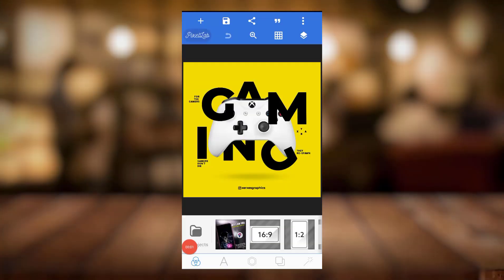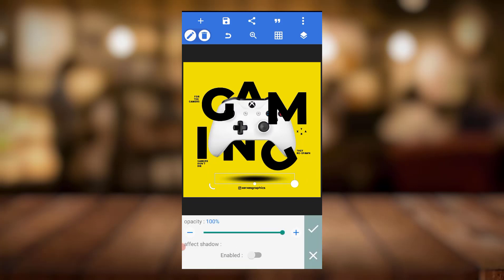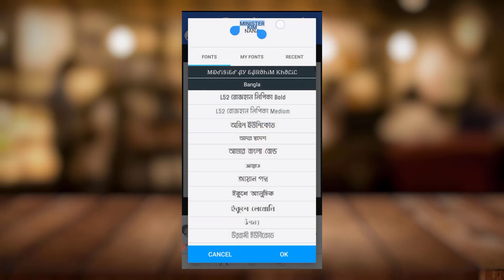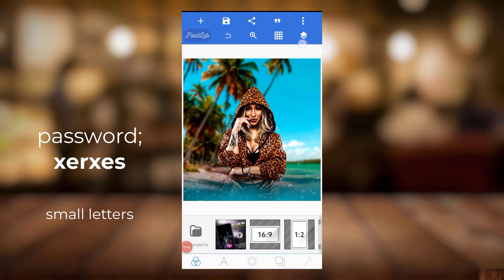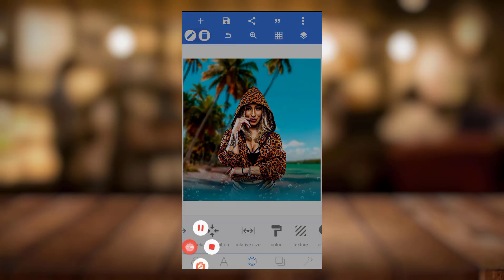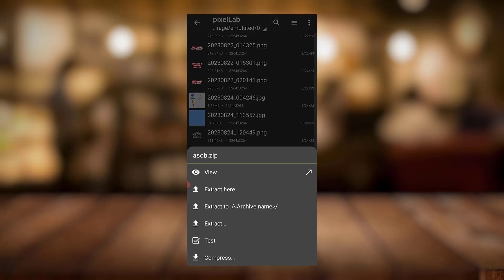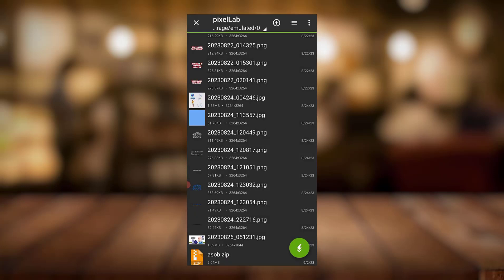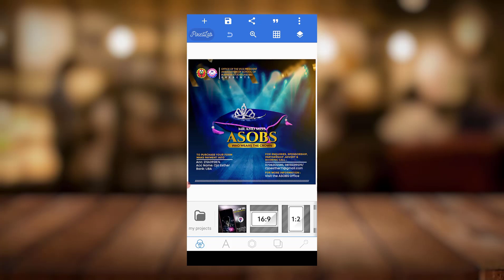Ultimate Guide: Download & Add Free Pro PLP Files to Pixellab | Step-by-step Tutorial